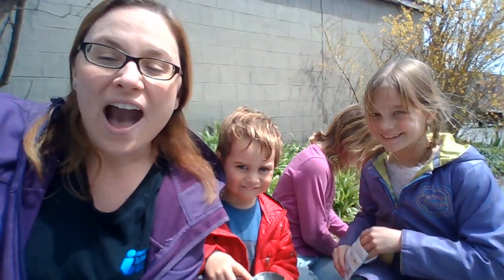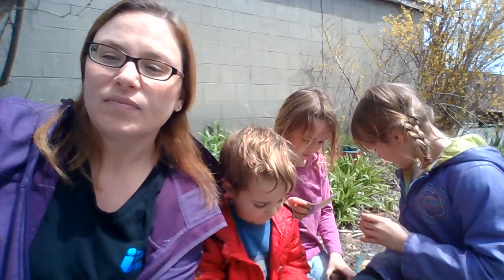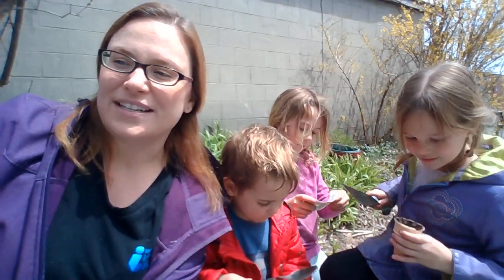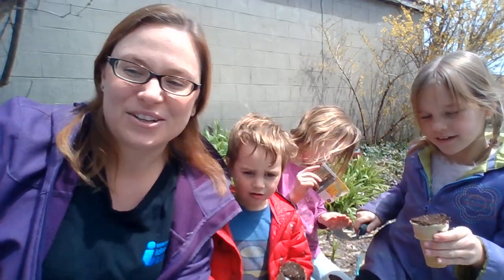Family Fun Fridays: Gardener's Path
Now is a great time to try gardening with your children!